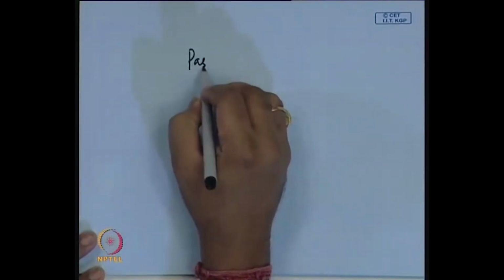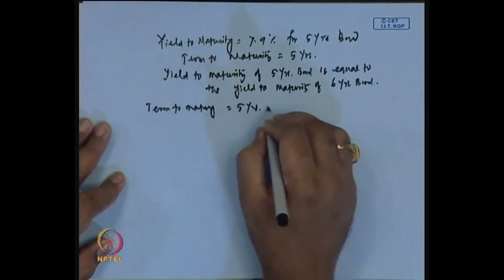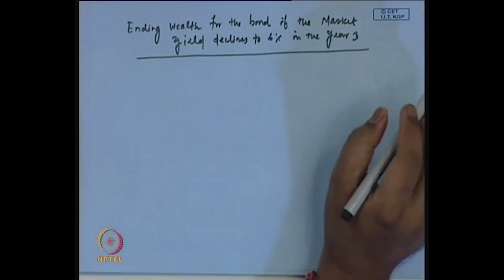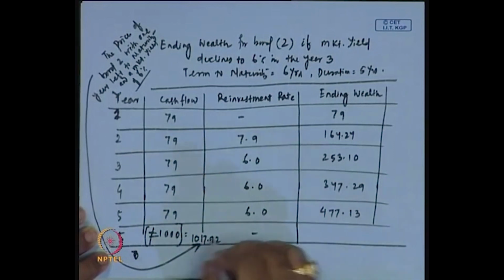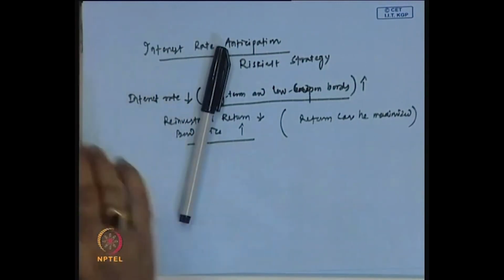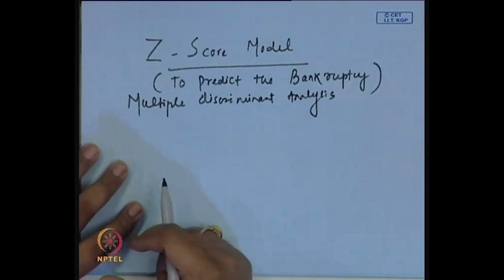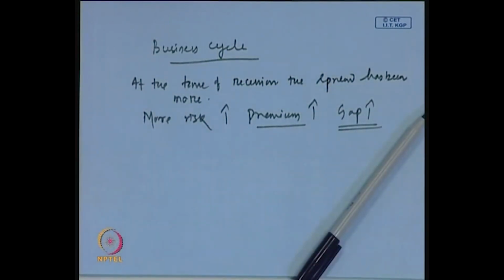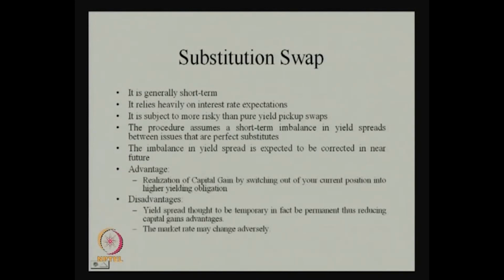Bond Portfolio Management Strategies - II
Subject : Skills